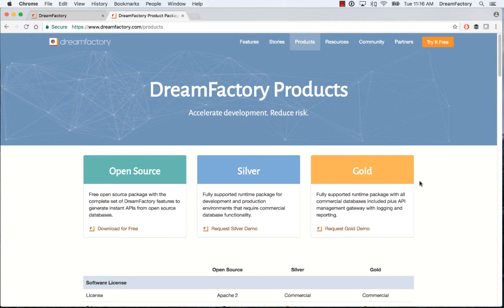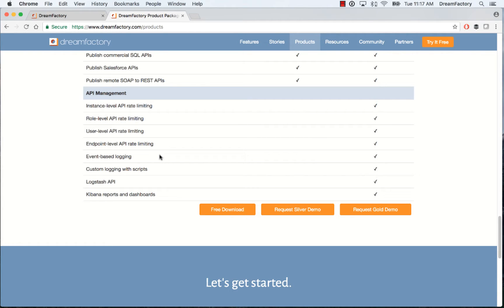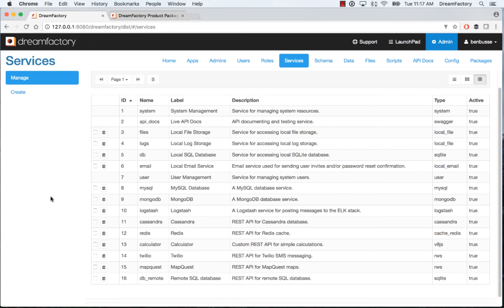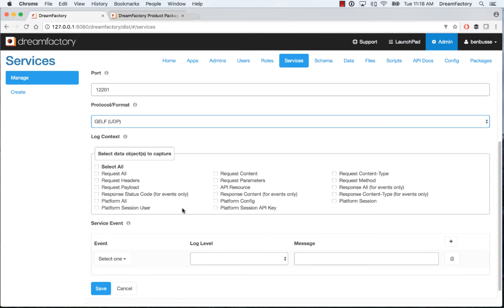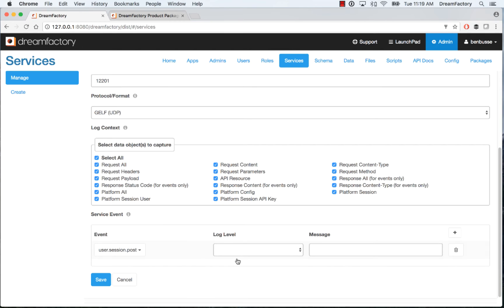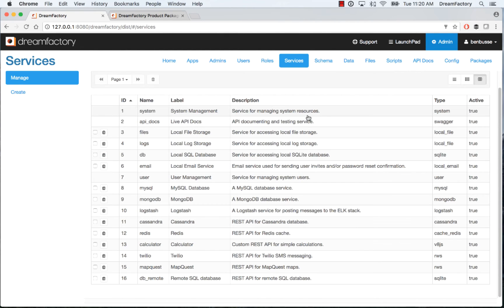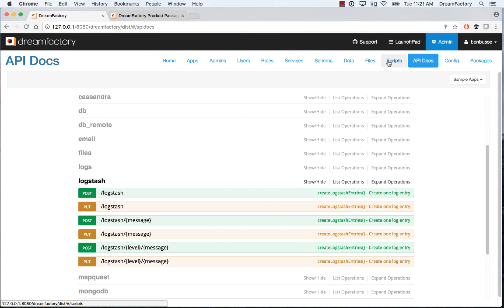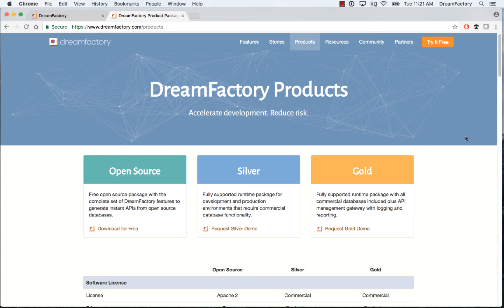How to Use DreamFactory's Logging REST API for Logstash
This tutorial demonstrates how to connect to Logstash to log API events in DreamFactory.